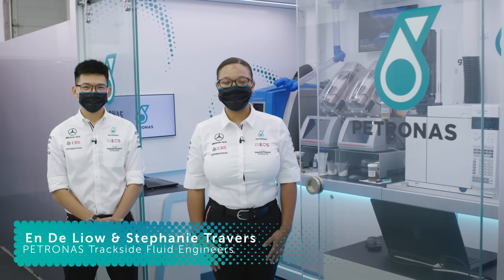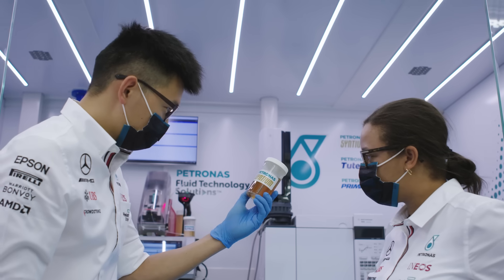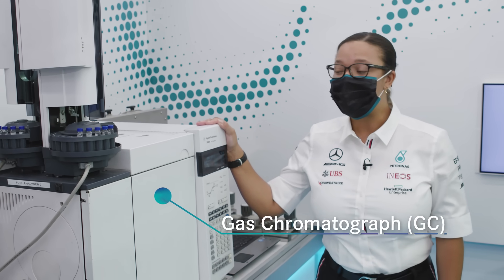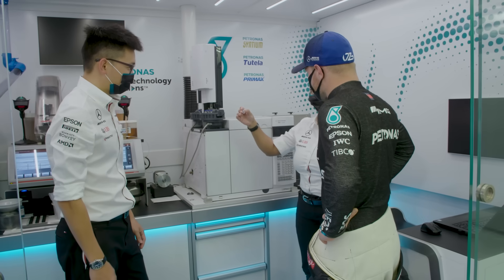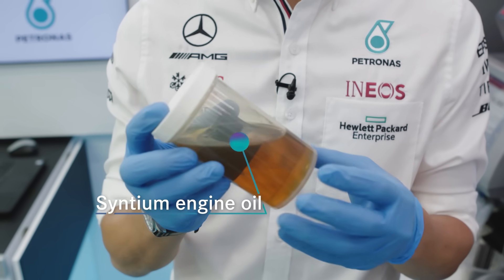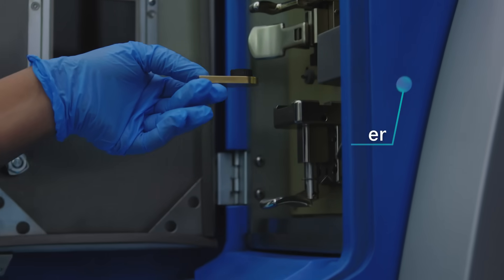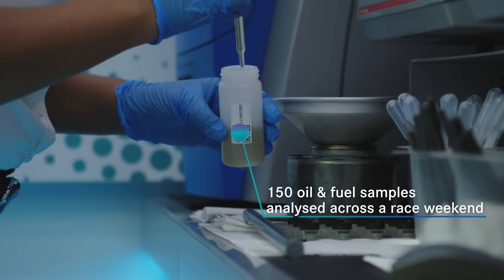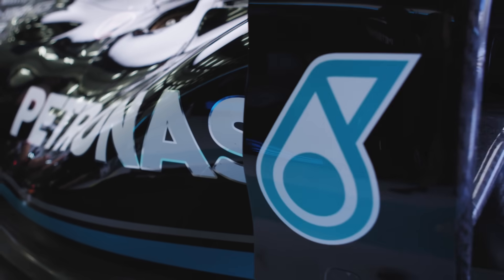PETRONAS Paddock Pass: Inside the Trackside Lab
In the heart of the @MercedesAMGF1 garage sits the @PETRONASOfficial Trackside Lab - home to our two Trackside Fluid Engineers, Stephanie Travers & En De Liow 👩‍🔬🔬👨‍🔬

Join them for an exclusive tour around where they analyse over 150 fuel & oil samples across each @Formula1 race weekend 🤩